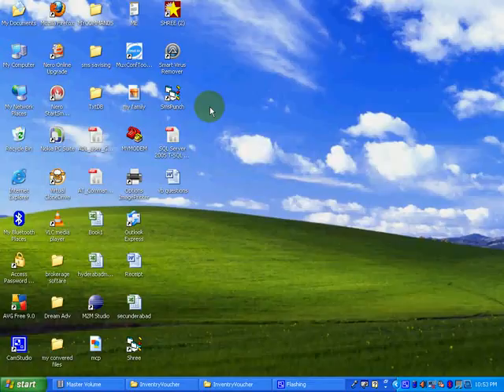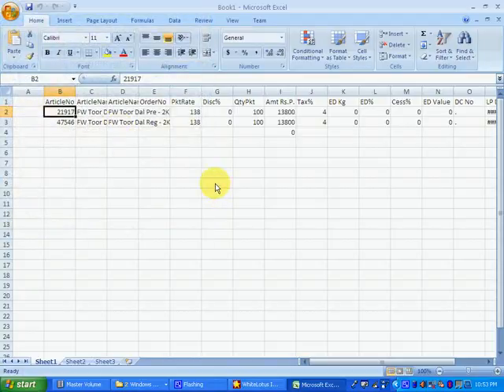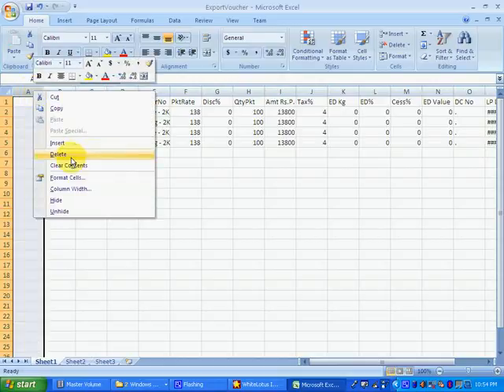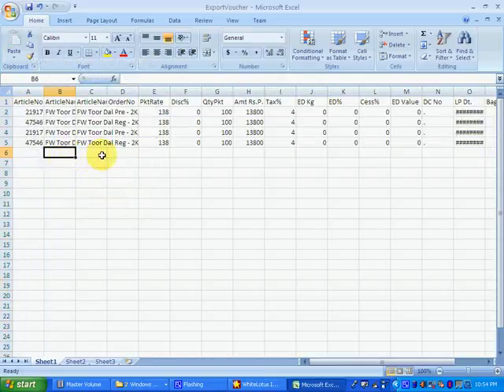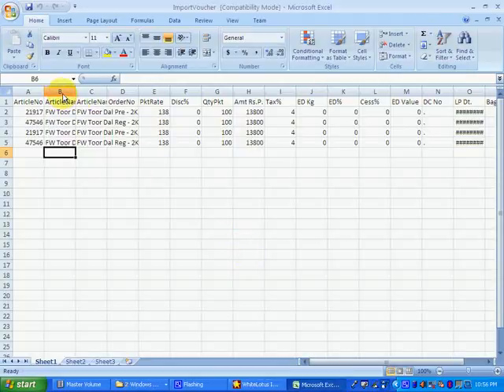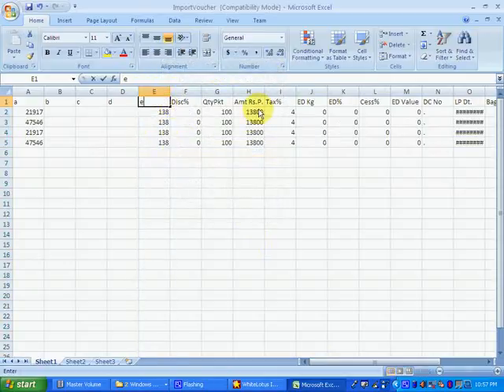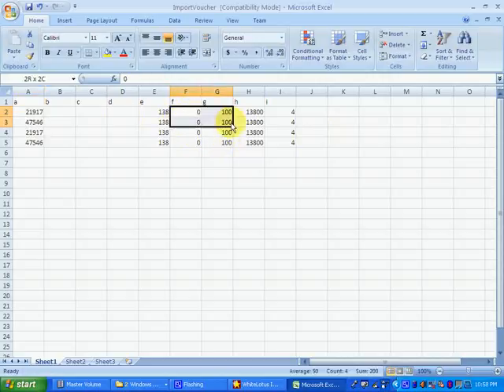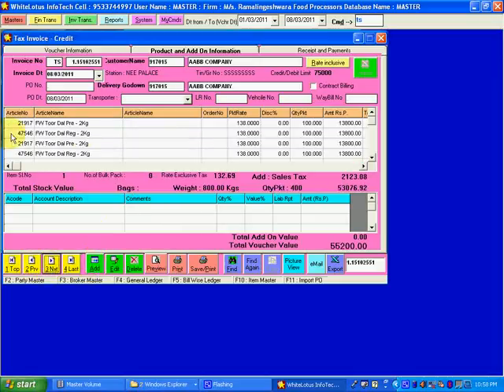InventoryVoucherImportExporttoExcel_mpeg4.mp4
EDAMIS, ACCOUNTING, BOOKKEEPING, ACCOUNTS, LEDGER, FINANCIAL, INVENTORY, CONTROL, STOCK, STOCKSUMMARY